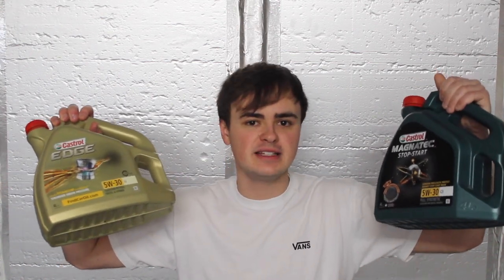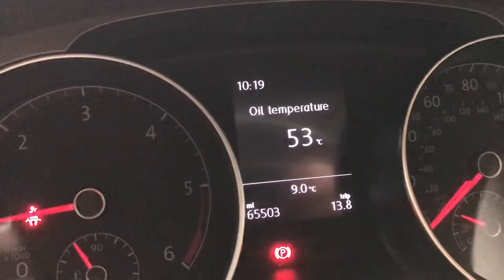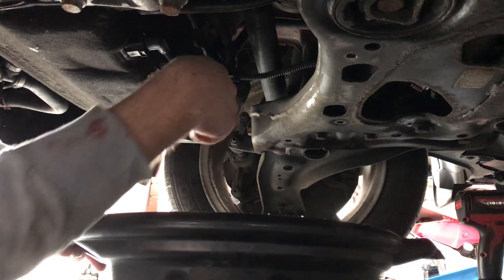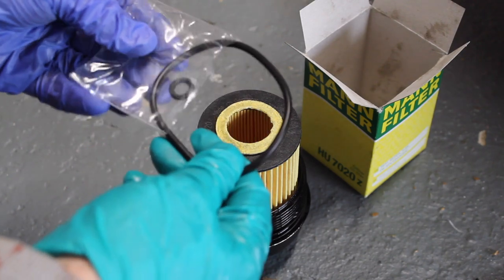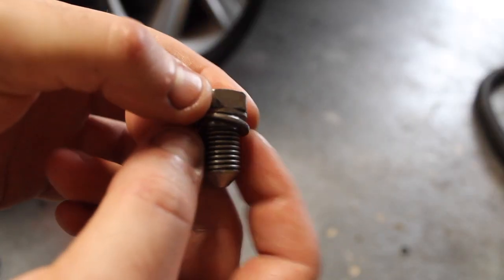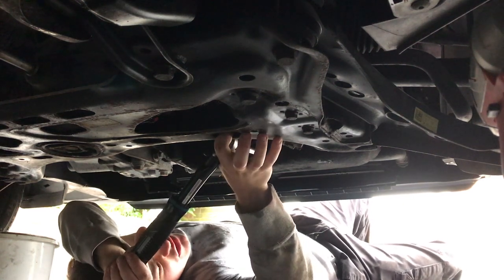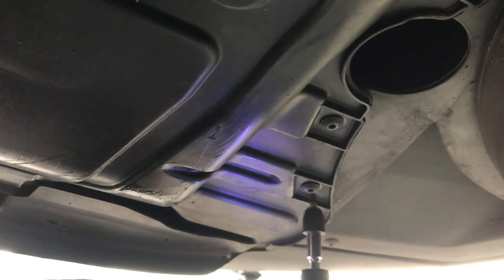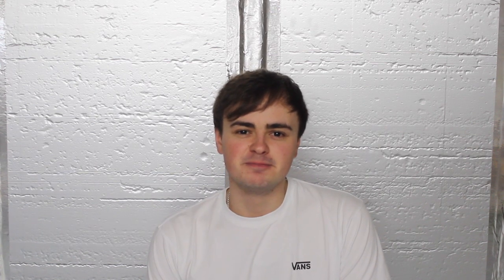VW Golf MK7 Oil & Filter Change - CORRECT OIL SPEC 2.0TDI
This is a video guide for replacing the oil and oil filter on a 2015 Mk7 Golf 2.0TDI with DPF. I have already made a full service video but wanted to make a separate video just covering the oil/ filter change in detail and highlighting any points raised in my previous upload. Hope you find this video useful and feel free to use it as a guide for carrying out the maintenance task yourself.

02:04 - STEP 1 - WARM THE ENGINE
02:27 - STEP 2 - PUT CAR ON STANDS
03:05 - STEP 3 - REMOVE UNDER-TRAY
03:43 - STEP 4 - REMOVE SUMP PLUG
04:29 - STEP 5 - REMOVE OIL FILTER
05:25 - STEP 6 - REPLACE 'O' RINGS
07:05 - STEP 7 - REFIT OIL FILTER
07:48 - STEP 8 - REPLACE SUMP PLUG (Some say this type of sump plug with the captive steel washer is reusable...some advise to replace every oil change? If the sump plug has a crush washer this should be replaced every oil change.)
08:10 - STEP 9 - REFILL OIL
09:45 - STEP 10 - START ENGINE AND CHECK FOR LEAKS
10:06 - STEP 11 - REINSTALL UNDER-TRAY
10:21 - STEP 12 - REMOVE STANDS
10:34 - STEP 13 - RESET SERVICE LIGHT
11:05 - STEP 14 - UPDATE SERVICE RECORDS.